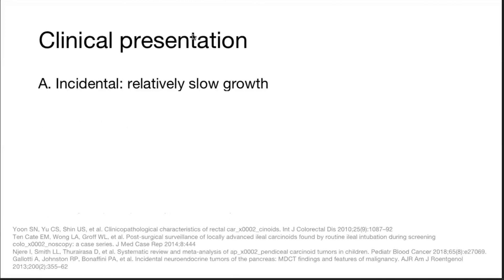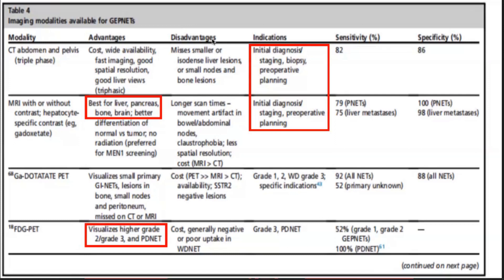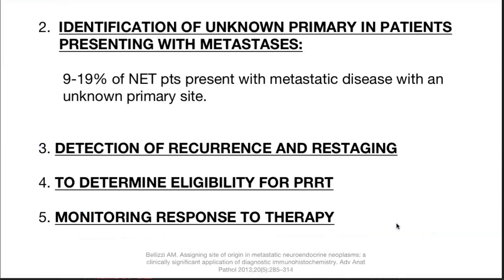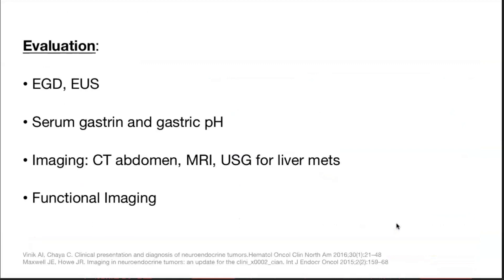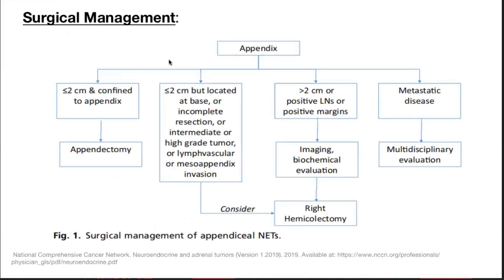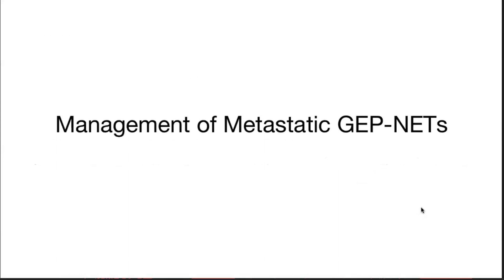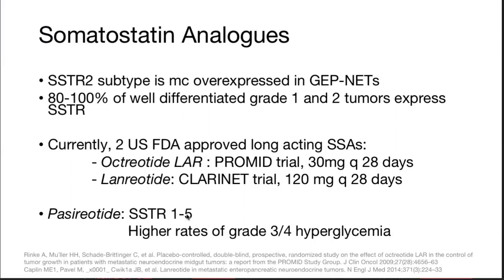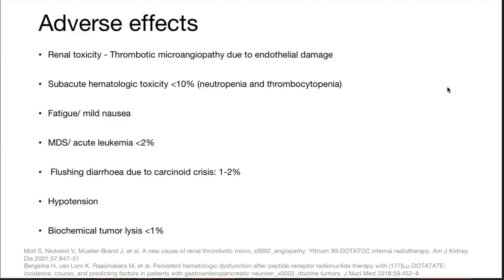Management of GI and Pancreatic NETs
Diagnosis and Management of GI NETs - What every endoscopist needs to know in 2022!
Diagnosis and Management of Pancreatic NETs - What every endoscopist needs to know in 2022!
GI neuroendocrine tumors classification
Acute Pancreatitis | Etiology, Pathophysiology, Clinical Features, Diagnosis, Treatment
Updates in the management of neuroendocrine cancers
Managing pancreatic neuroendocrine tumors
Recommendations for the management of pancreatic NET
New Treatment for Neuroendocrine Tumors